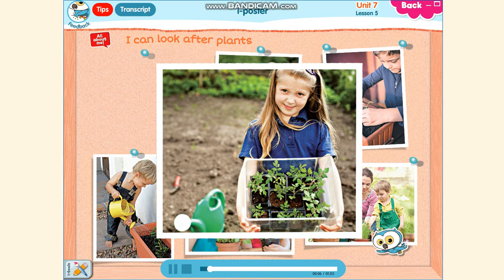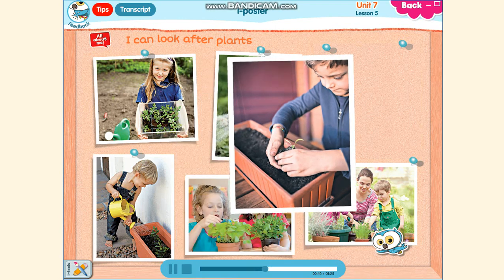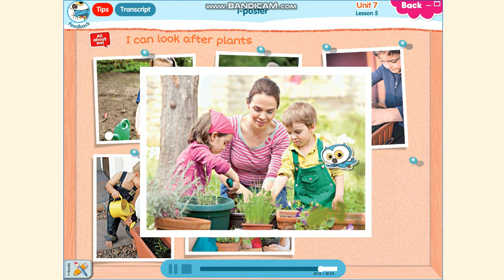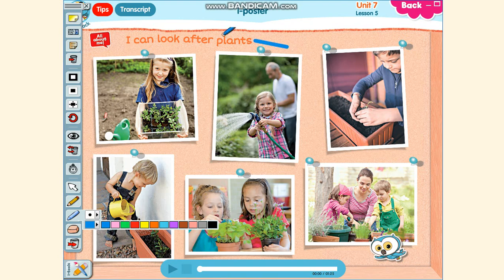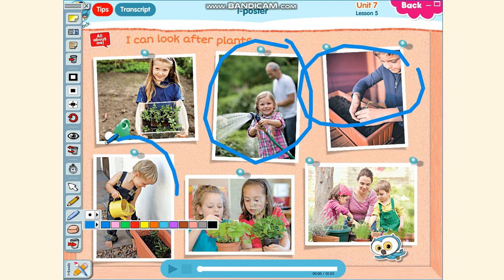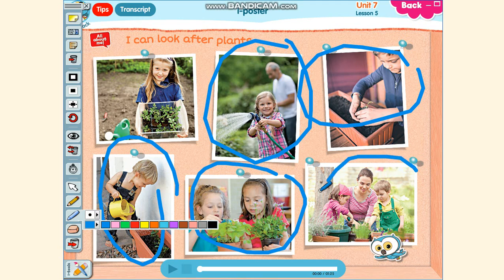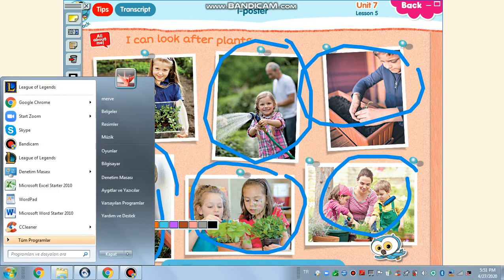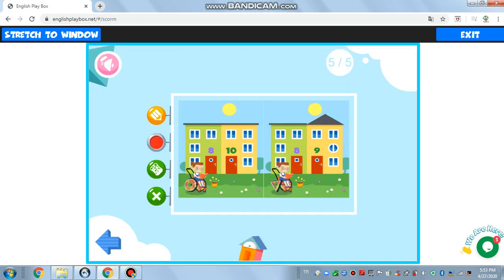Ollie 2 (4-5 yaş) 27.04.2020 pazartesi günü dersi